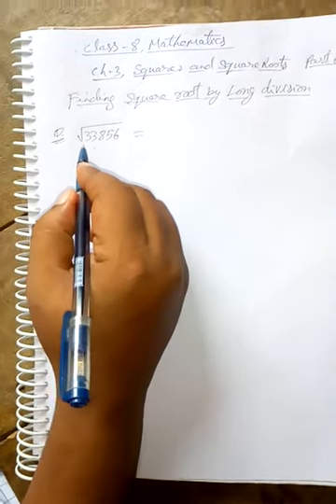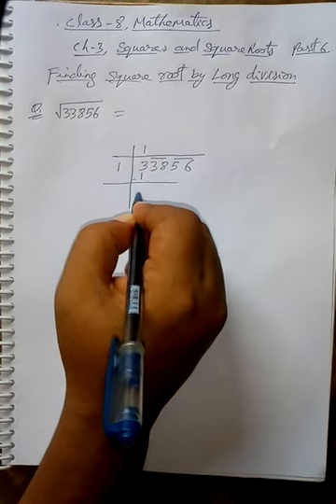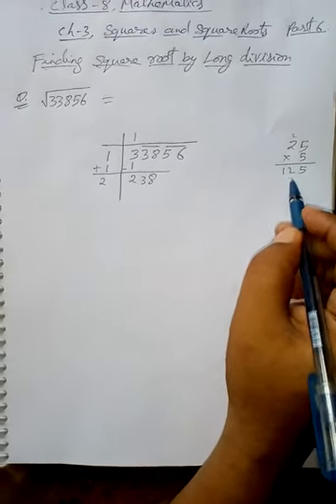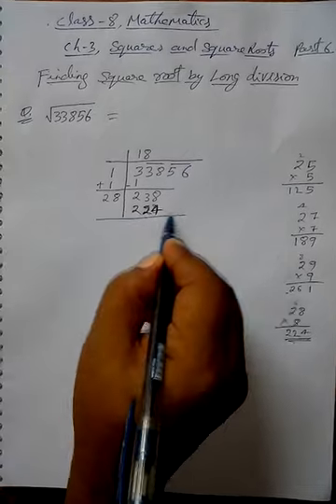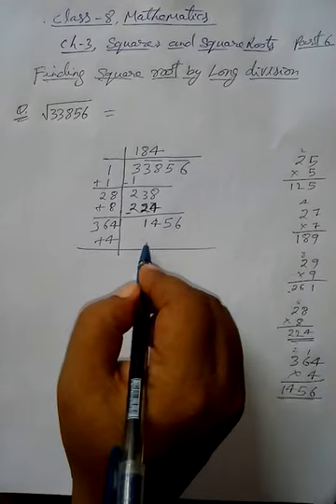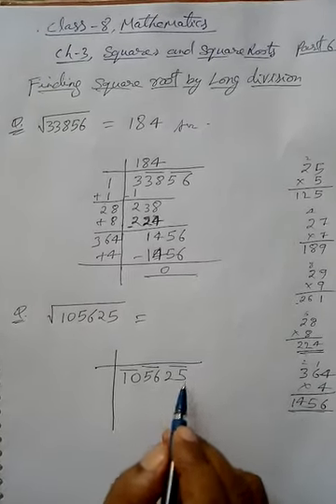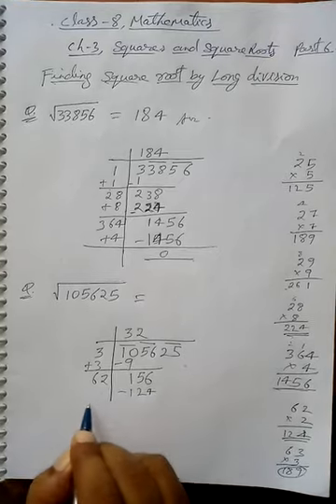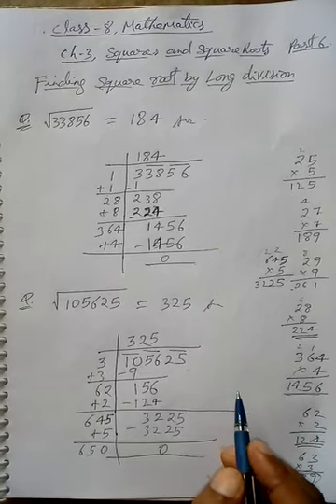Ch-3 Square and square roots Part-6